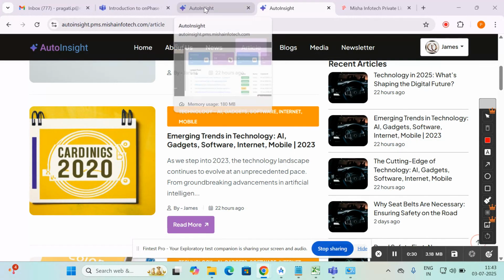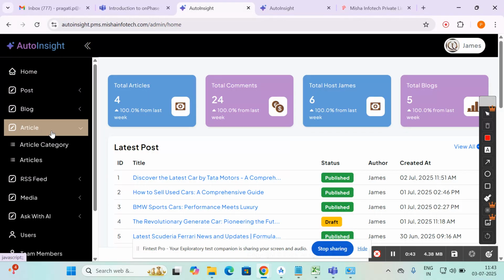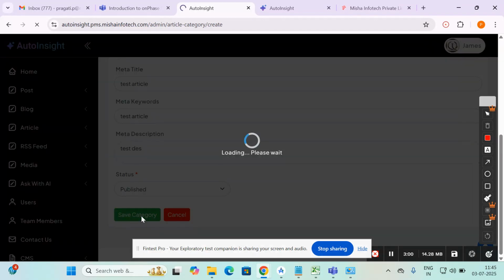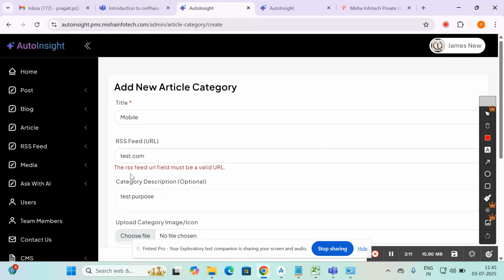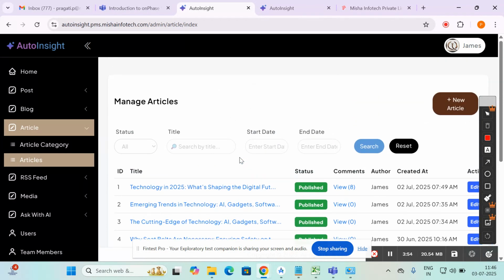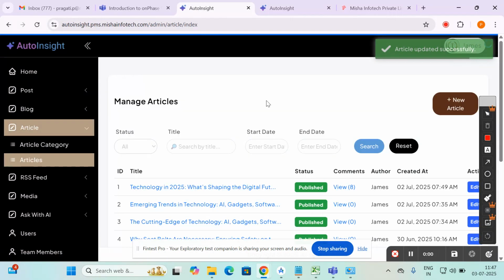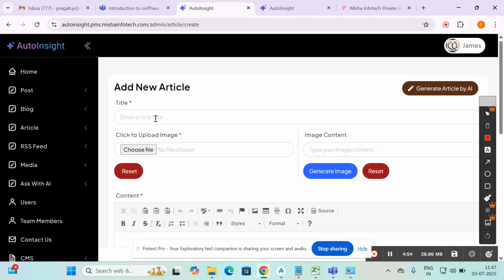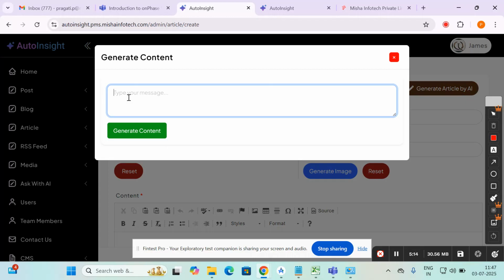How to add Article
🔧 Welcome to Auto Insight!
Your trusted source for smart car diagnostics, automotive tech insights, and AI-powered maintenance tips. In this video, we dive into [insert quick summary of the video topic].

📌 What We Cover:
Real-time vehicle performance
Predictive maintenance using AI
Car problem diagnosis & solutions
Tips to extend vehicle life
Automotive tech reviews

📈 Powered by data. Designed for smarter decisions.